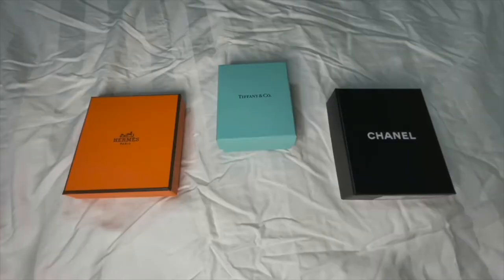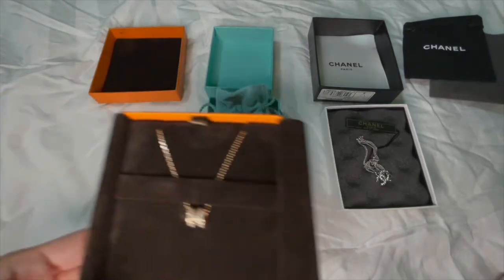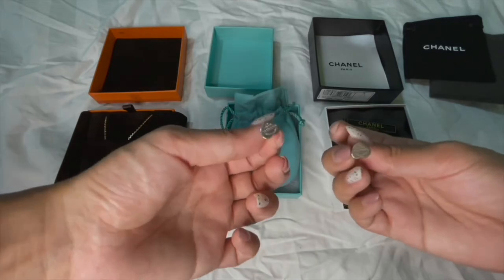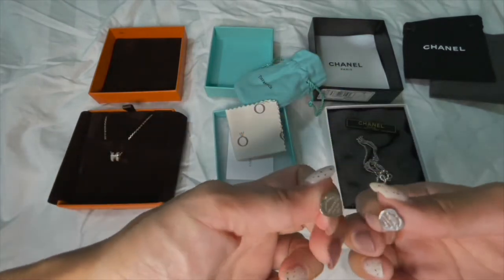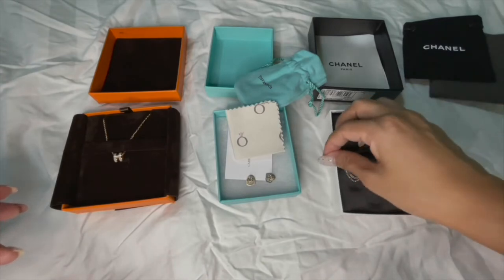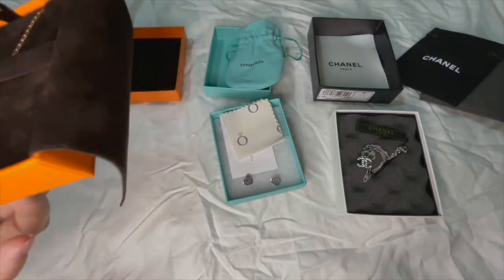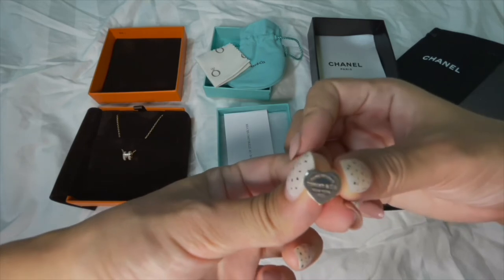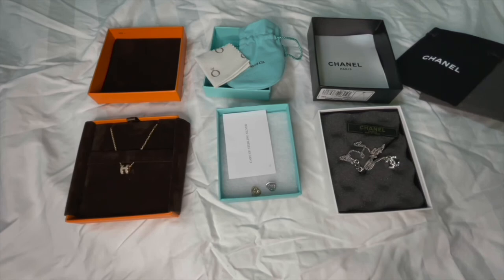MINI COLLECTION | FASHION/ COSTUME JEWELLERY COLLECTION, REVIEWS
Hello fellow luxies! 🤍

A quick update on my fashion/ costume jewellery collection! Now I own 1 pair of costume earrings, 2 necklaces! I am still looking out for a few other jewellery items for sure.

With 🤍,
Vee